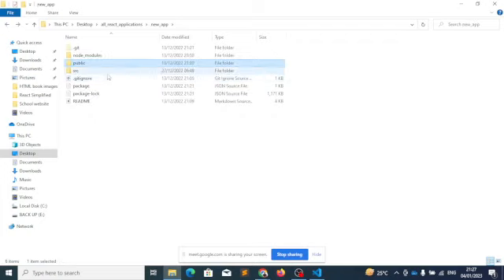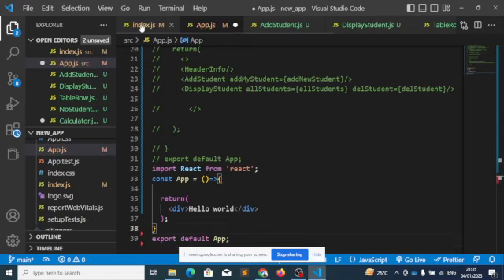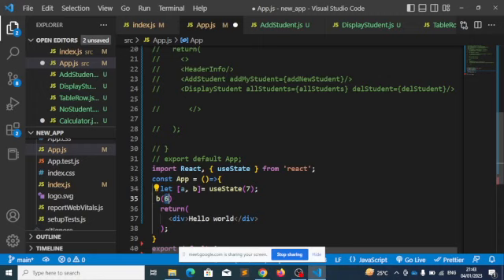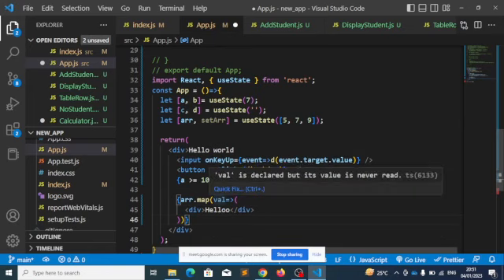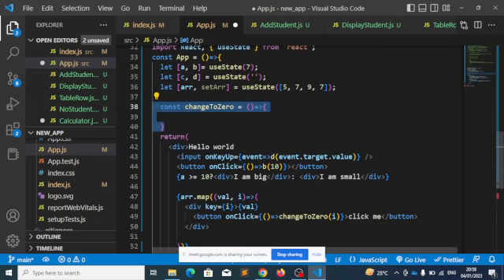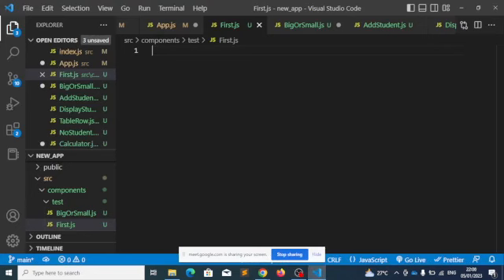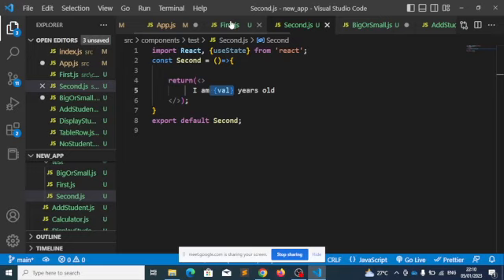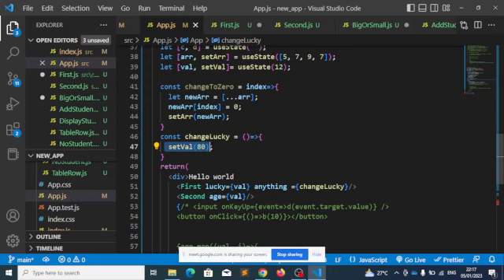Summary of React class